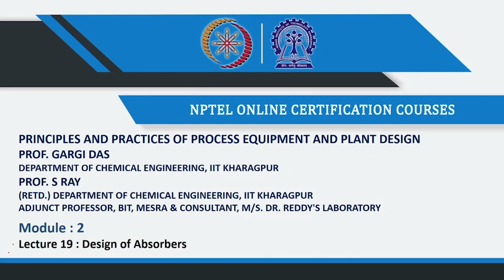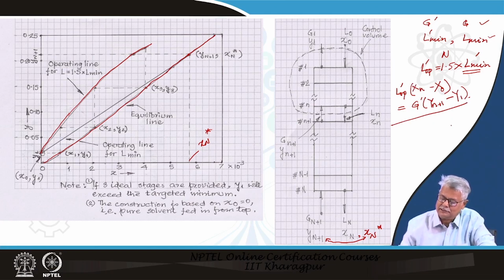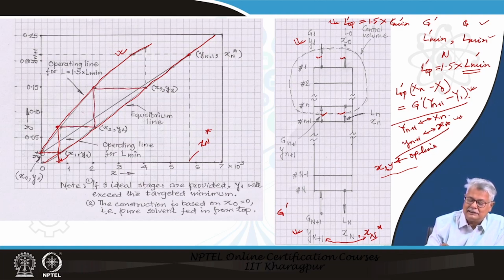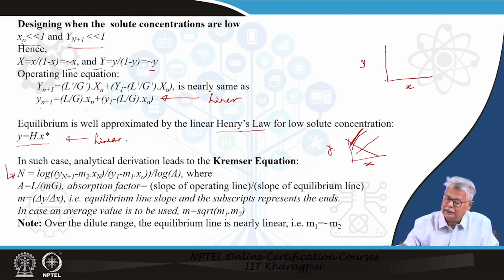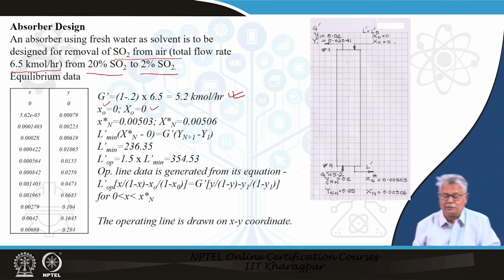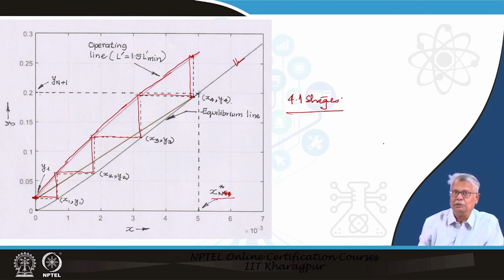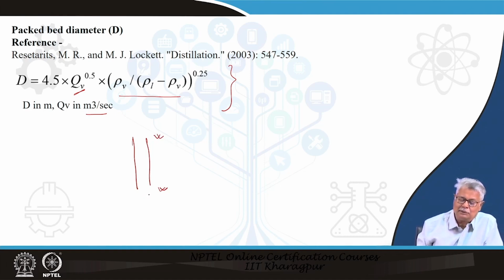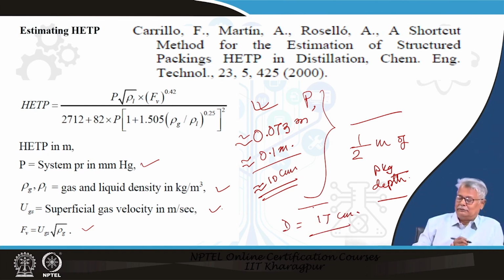Design of absorbers (Continued)